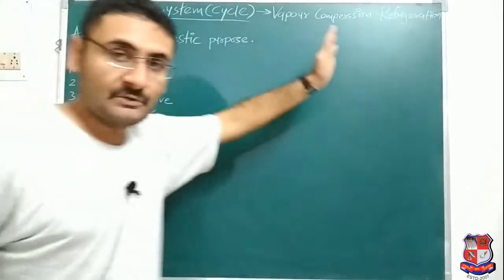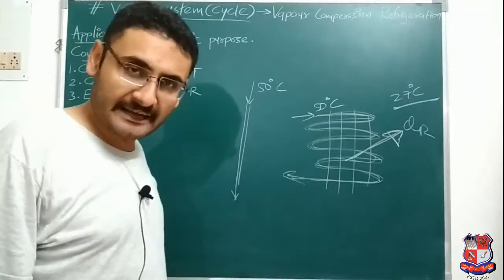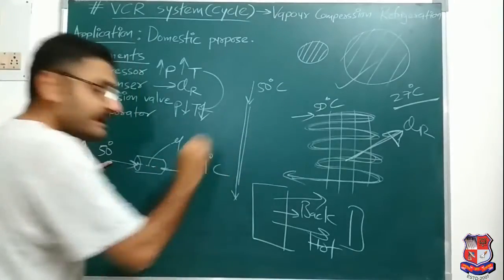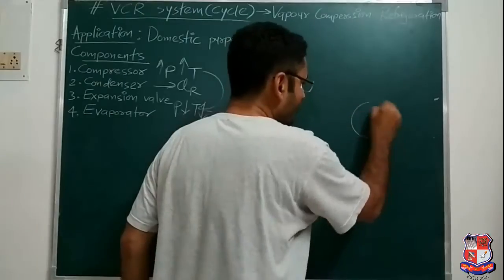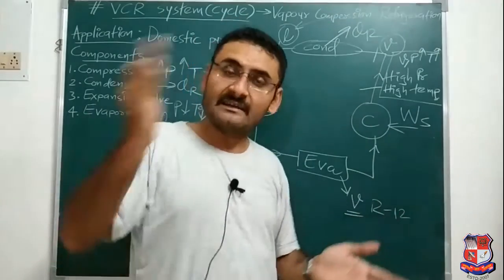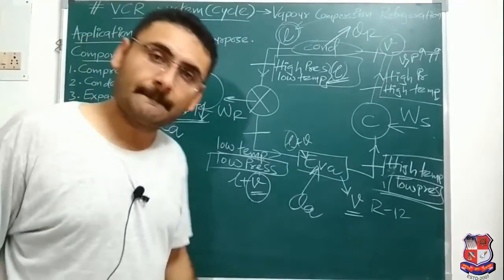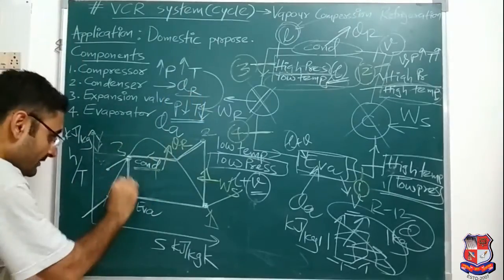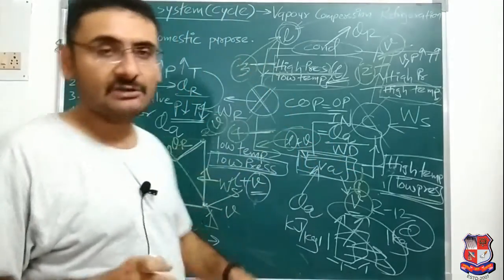GTU_BE_MECHANICAL ENGINEERING_3110006_Basic Mechanical Engineering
Created By : Gautam Vasu Varde [Assistant professor] | 17 May 2020 | 434 MB
Topic : VCR cycle working (vapour compression refrigeration)